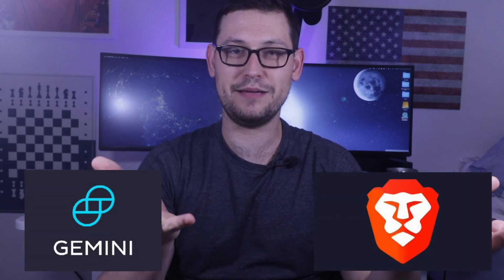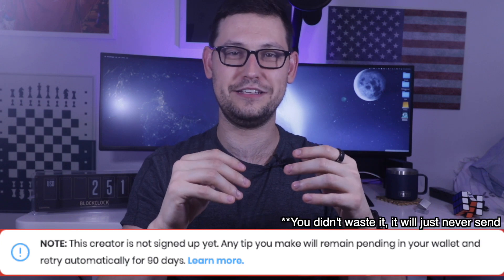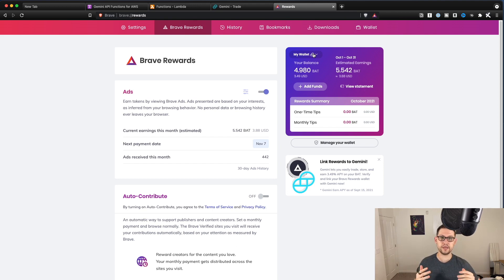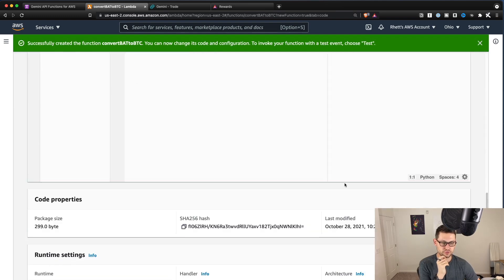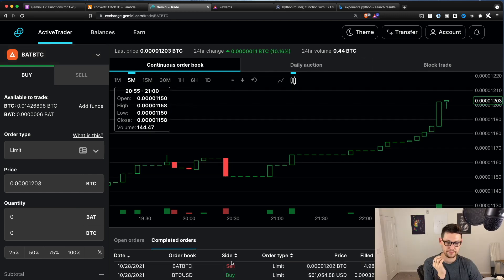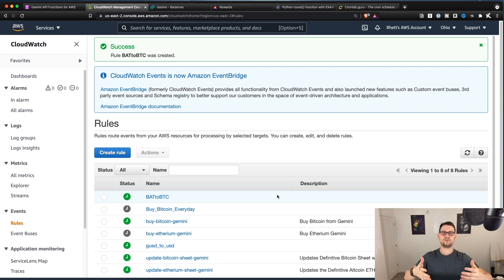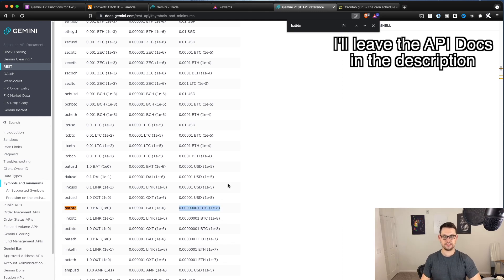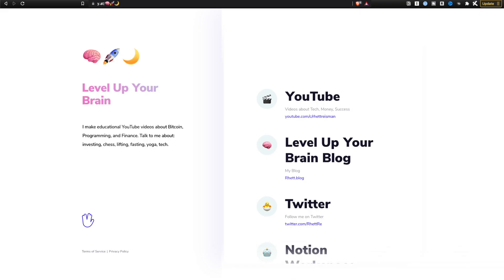How to Earn Free Bitcoin (Not BAT!) with the Brave Browser and Gemini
In this video I show you how to automatically withdrawal your BAT (basic attention token) from the Brave web browser into your Gemini account and then automatically convert that BAT in Bitcoin (the hardest money ever invented) or any other cryptocurrency token that Gemini offers.

This is one of the only legit ways to earn free bitcoin / crypto that I know of - and definitely the most passive way to earn BTC without any investment in 2021 for anyone looking for a bitcoin passive income strategy. It's also another fantastic use of the Gemini API for anyone who has already implemented previous Gemini API tutorials from this channel! In my opinion this is also the easiest way to withdraw bat from the Brave browser - a much easier and lower fee experience that using Uphold.

♊️ Sign Up for Gemini (the only exchange I use to buy Bitcoin) and get $10 of BTC when you Trade $100

⏱ Useful Cron Timings:
The 10th of every month at 12:15 UTC | 15 12 10 * ? *
The 20th of every month at 17:23 UTC | 23 17 20 * ? *
Make your own Cron Timing (note that you'll need a ? between the second to last and last digit if you copy it to AWS because the format is different)

Intro 0:00
What is the Brave Browser? 0:54
Gemini + Brave Integration 3:57
Using AWS 5:15
Layer.zip 5:50
Lambda Function 7:03
Gemini API Keys 7:41
Testing Script 8:56
Cloudwatch Automation 10:11
Script Explanation 12:57
Final Thoughts + My Yat 15:31